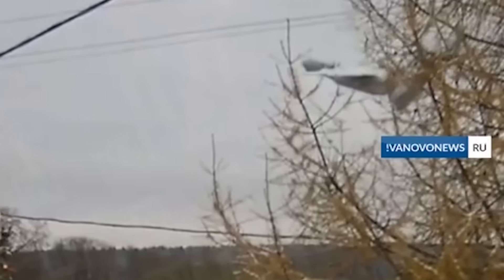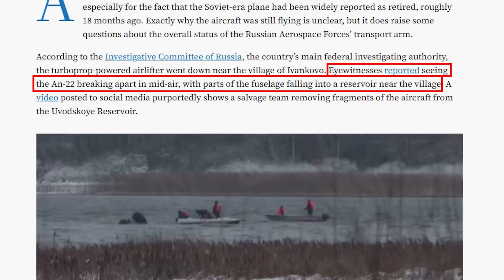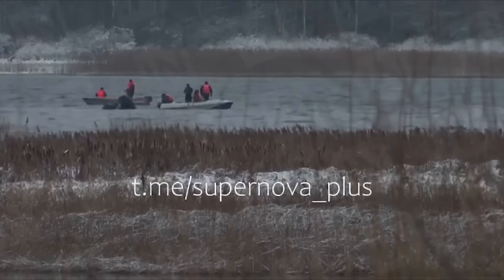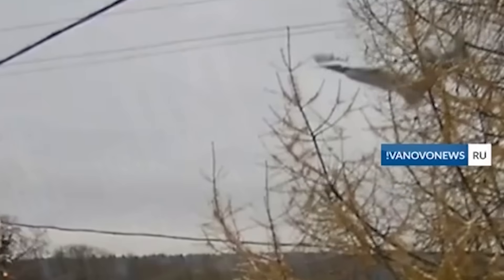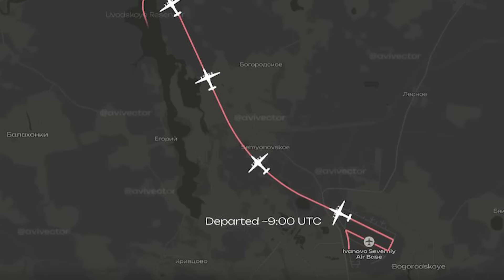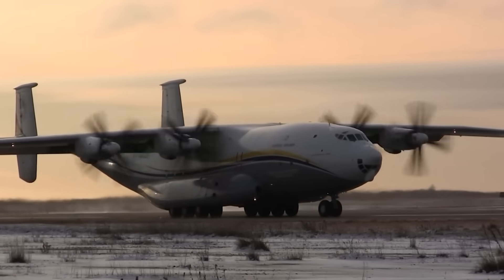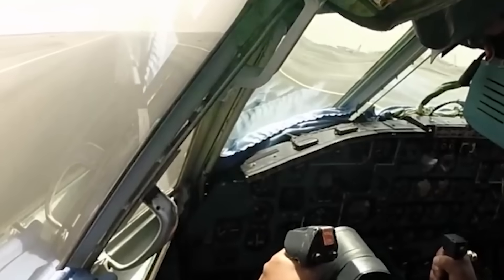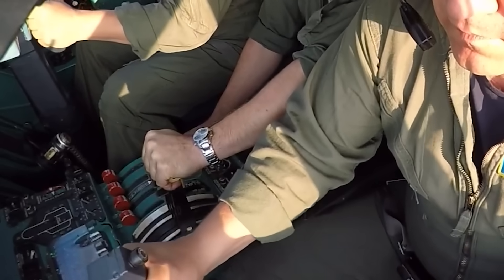An-22 Fatal Crash NEW Footage: Was This Aircraft Pushed Back Into Service?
Newly released footage has changed how the fatal Antonov An-22 crash can be analyzed.
When Russia’s last airworthy An-22 went down during a post-maintenance test flight, early reports confirmed a mid-air breakup — but investigators and analysts did not yet have visual evidence of how that failure unfolded. Now, multiple camera angles show the aircraft breaking apart in flight, with the tail section separating before impact.
In this update, we walk through what the new footage confirms, what it rules out, and how it narrows the focus of the investigation. We examine what a tail separation means for an aircraft of this size, why the crew had no time to respond, and how quickly the failure progressed once it began.
With the sequence established, the discussion then turns to the repair context. This An-22 was flying a post-maintenance test mission, and new reporting has raised questions about the condition of the facility responsible for its overhaul.
As more wreckage is recovered and analyzed, clearer answers will follow. Until then, the newly released footage gives us something valuable: clarity about how this failure unfolded, and why the margin for error may already have been gone.